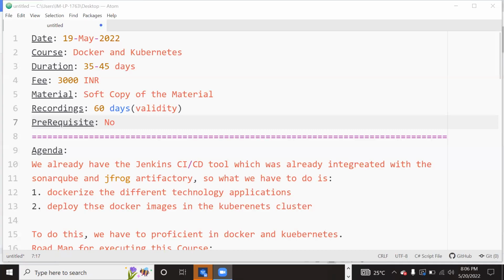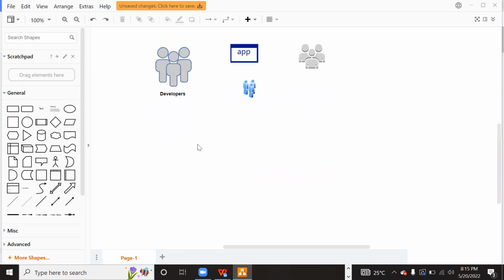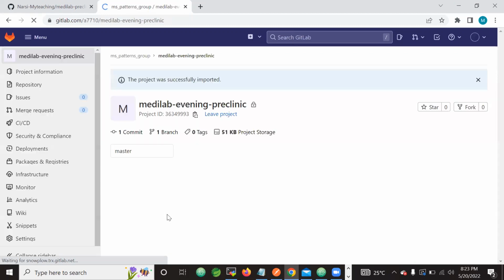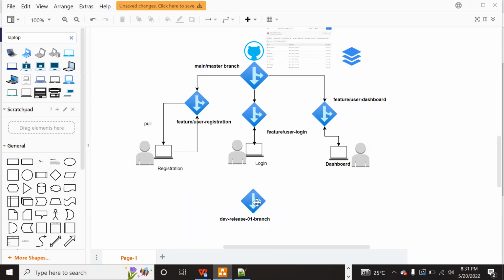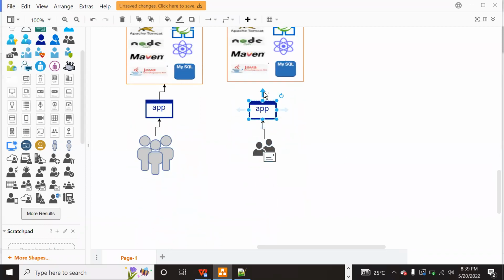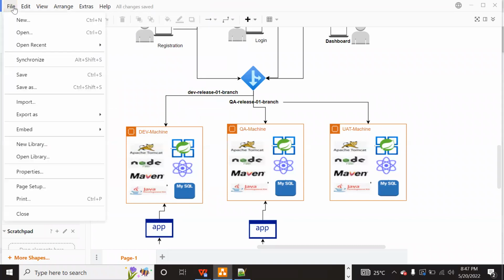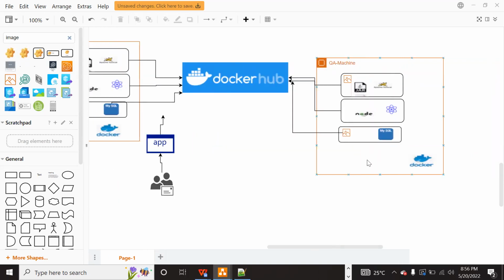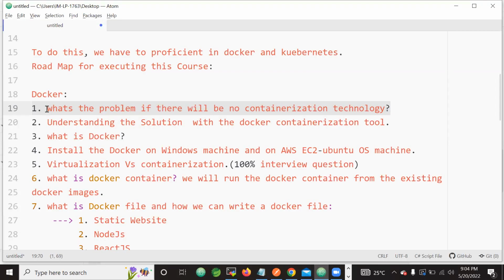DOCKER & KUBERNETES tutorials || Demo - 2 || by Mr. Narsi On 20-05-2022 @8PM IST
Java tutorial by durga sir